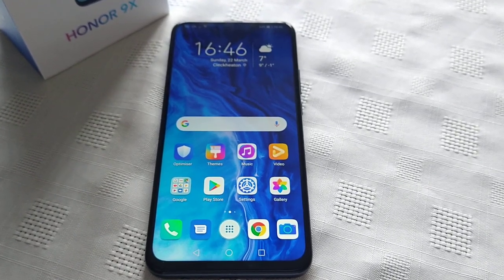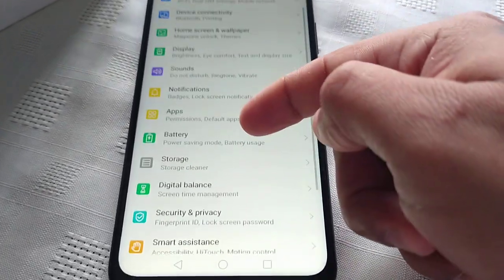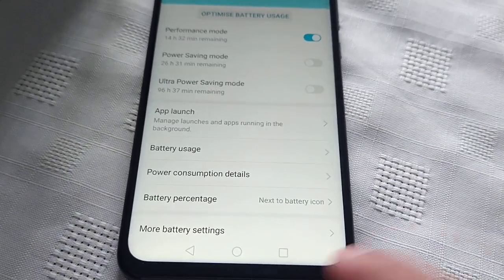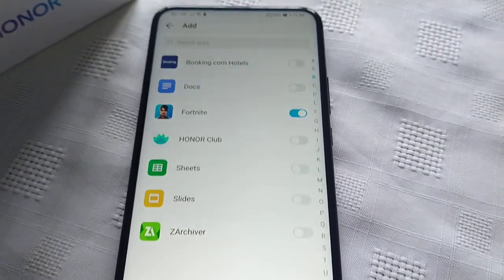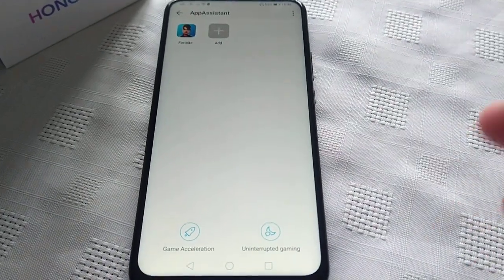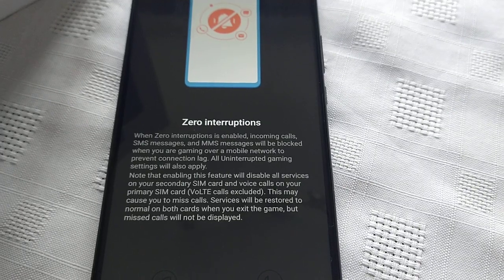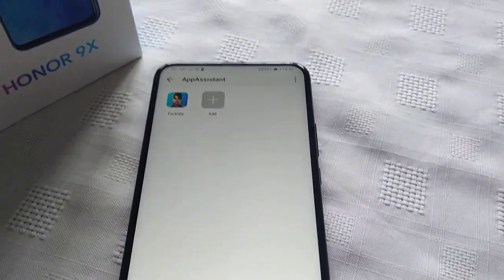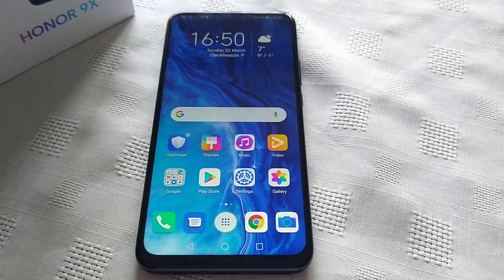Honor 9X Get Best Gaming Performance BOOST Your Fps With GPU TURBO 3.0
In this video i show how to boost your gaming performance on the Honor 9X Using the App Assistant applicating this app helps utalise the Gpu Turbo 3.0 on the Honor 9x so that u get the best gaming perfomance on the 9X,